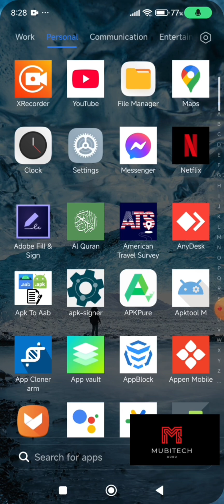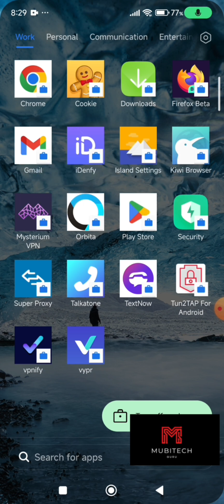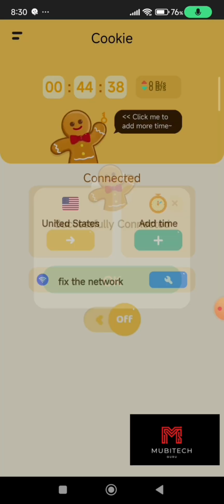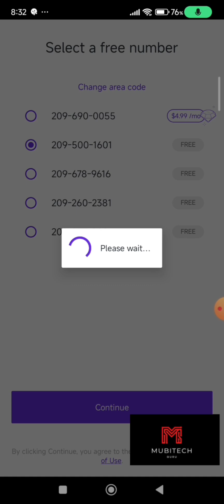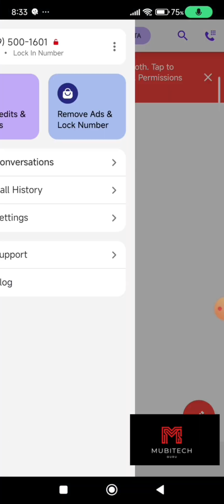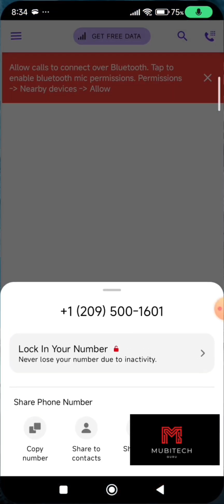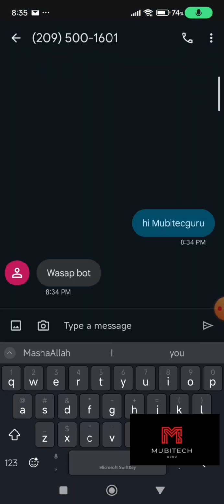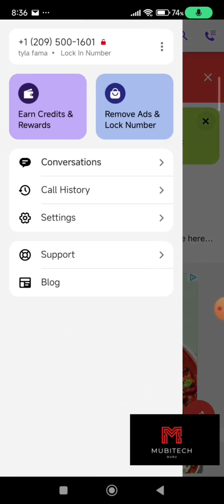How to Create a TextNow Account in 2025 | Get a Free USA Virtual Number Easily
Learn how to create a TextNow account in 2025 and get a free USA virtual number easily in this trending and viral video tutorial!

📢 Join Our Active WhatsApp Discussion Group